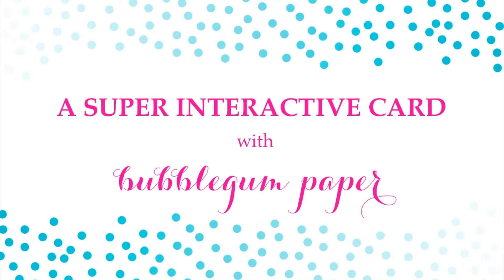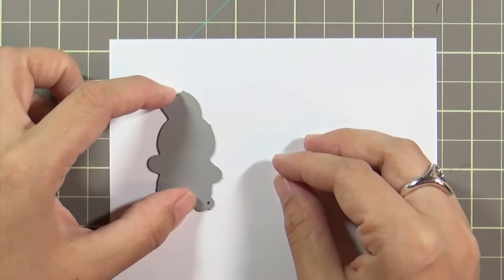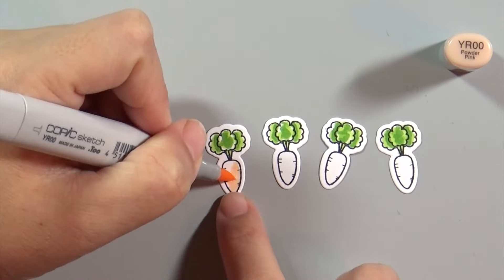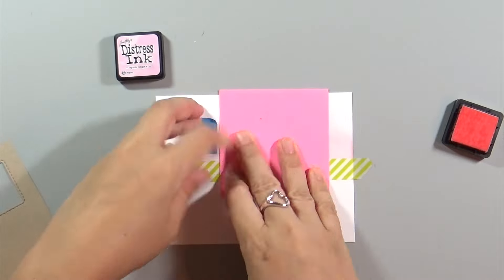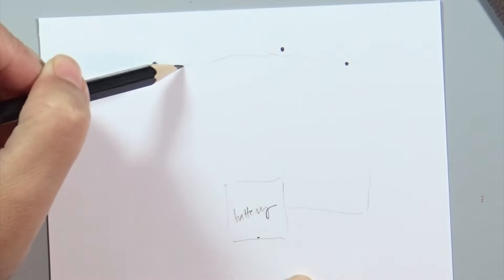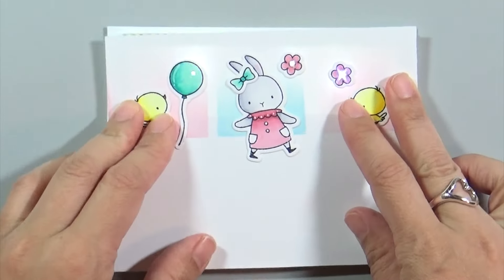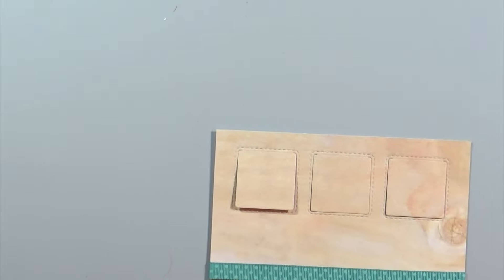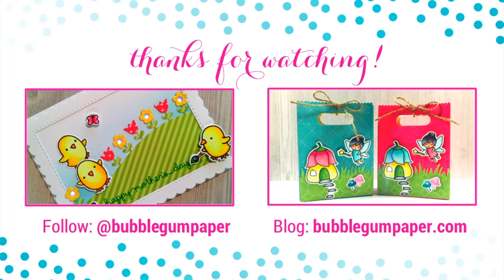Interactive Light-up Card | DT Collaboration: My Favorite Things + Chibitronics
Hi everyone, I’m so excited to be participating in another design team collaboration.  Today Chibitronics and My Favorite Things are teaming up to share some fun interactive light-up projects.  I made my card extra interactive with the Stitched Interactive Window Trio Die-namics from My Favorite Things paired with the Chibitronics LED light stickers.  So fun!  I had some technical difficulty with the filming of this card, so some of the steps aren’t covered (mainly adhesive sections), but the main components of interactivity are incorporated in full detail.

A note about the products used: Both the Chibitronics starter kit and the My Favorite Things products were sent to me from both companies free of charge. I was given a gift certificate to select which products to showcase, so I definitely like everything I used in this project and would definitely use it again.  Thank you again for checking out this card.  All opinions are my own.